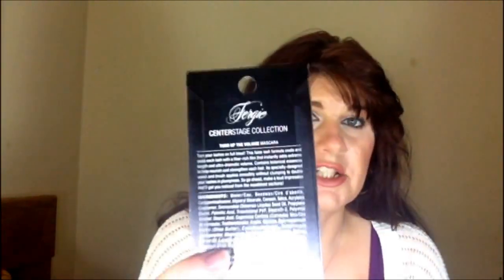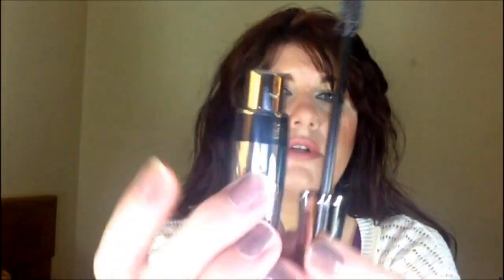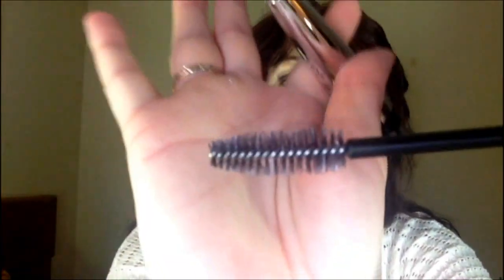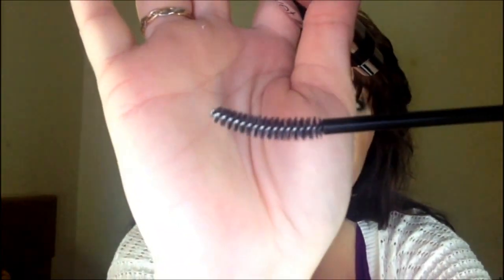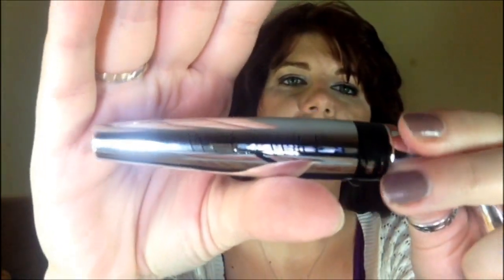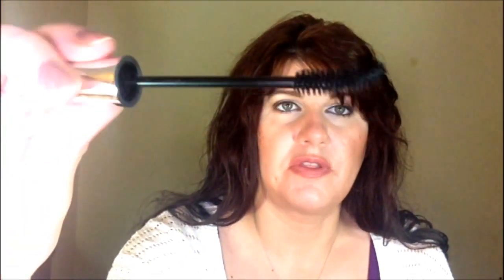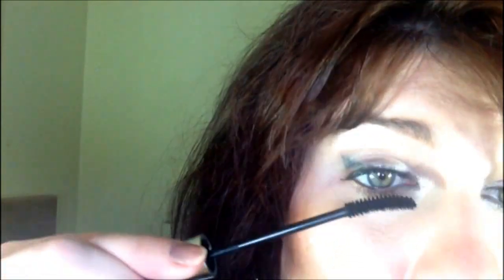Wet n Wilds Fergie Collection in Center Stage, Turn up the Volume!!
***PLEASE OPEN AND READ FOR MORE INFO!***

Hi Guys!
    I thought I would try out the Wet n Wild Fergie collection mascara... Let's just say it was covered up with a better mascara rather quickly, lol... Wet n Wild mascaras have been failing me... Should I just stick with other brands or do you have some suggestions?
Have a wonderful day and take care of each other and yourselves!! Love and Hugs,   Wynter XO

~Btw the mascara didn't hold my lashes up, and did flake and smudge under my eyes... So all around it was a not so great mascara,  Here's hoping the next ones better! lol.~